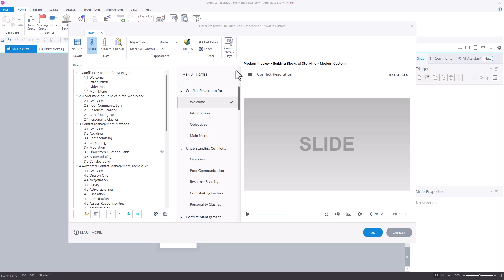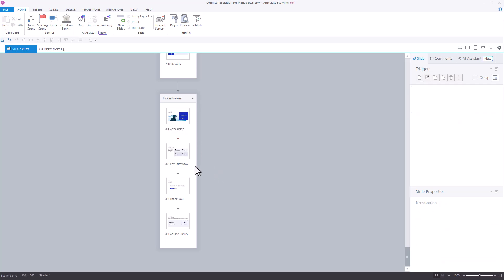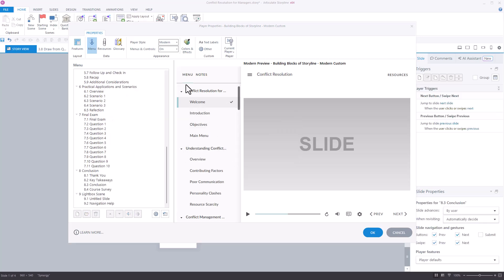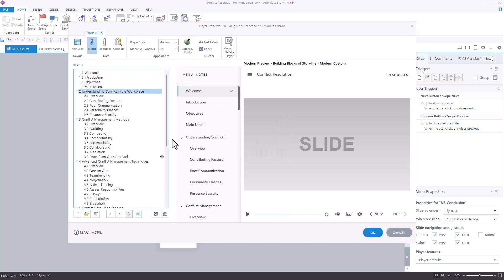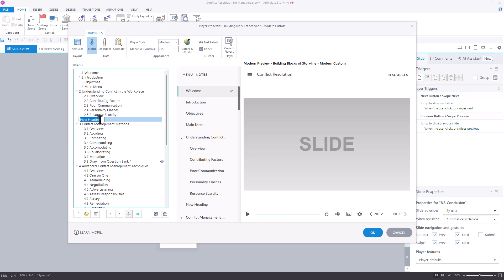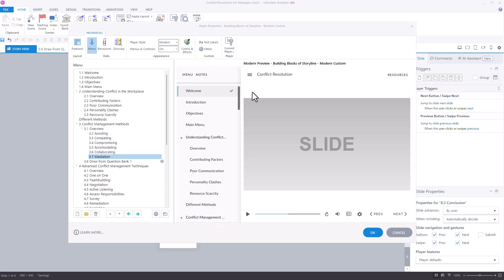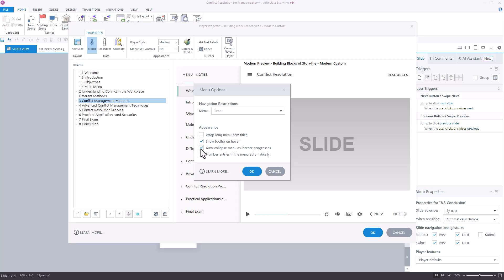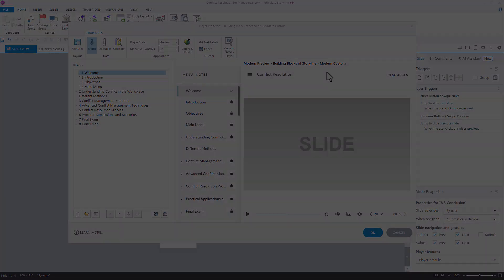How to Customize a Course Menu in Articulate Storyline 360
Learn how to customize the appearance and functionality of your course menu. Follow these simple steps to organize how your slides are displayed and to control how the learner navigates through a course.

*Please note that we started from the HOME tab, went to Player, and selected Menu.